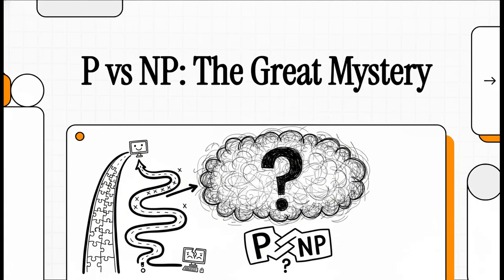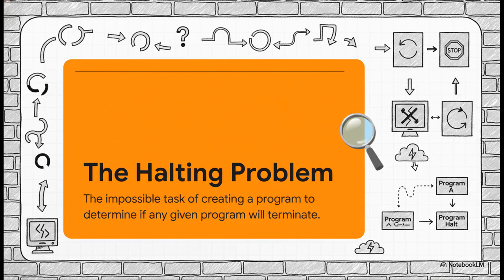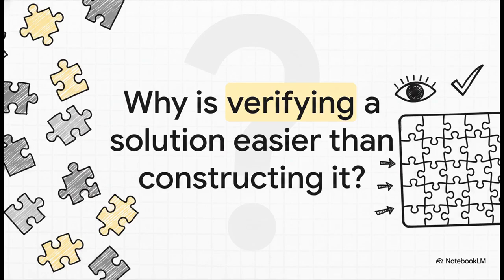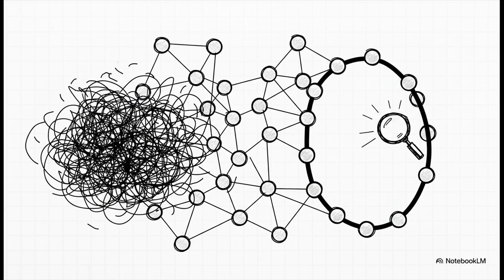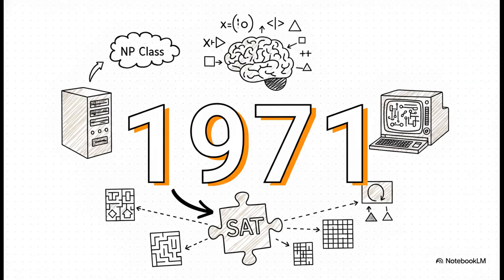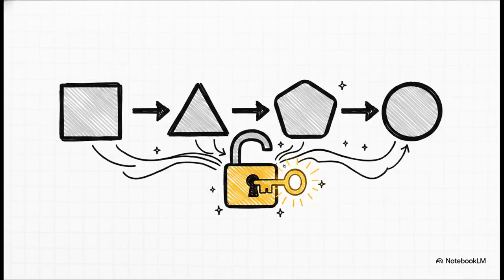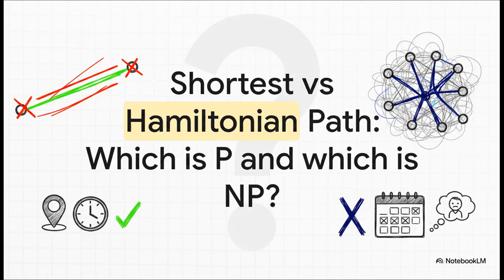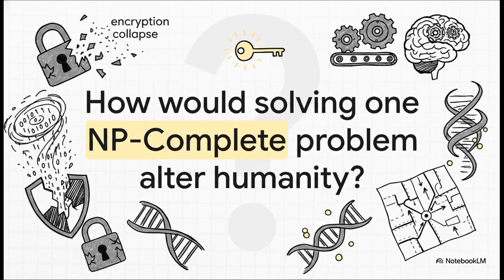34 P vs NP The Great Mystery